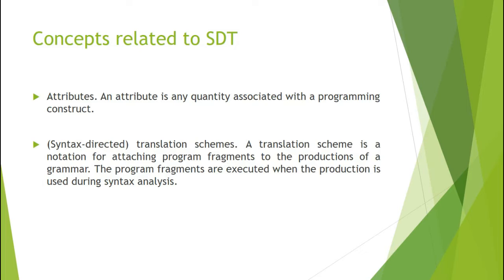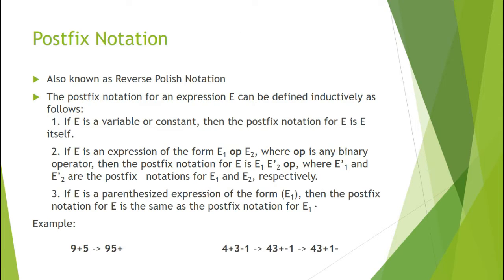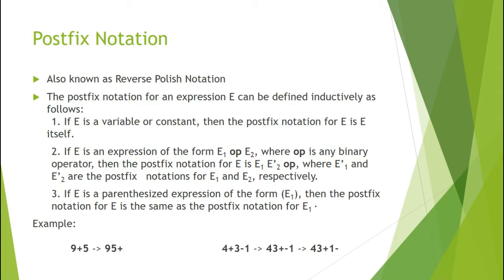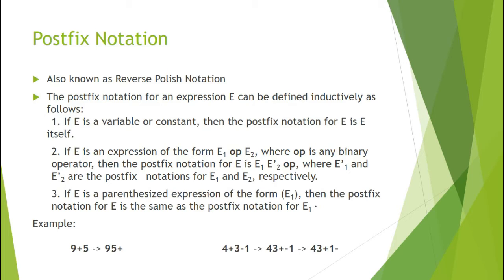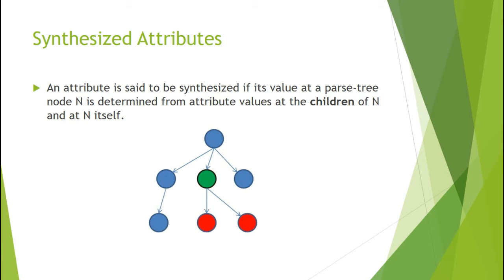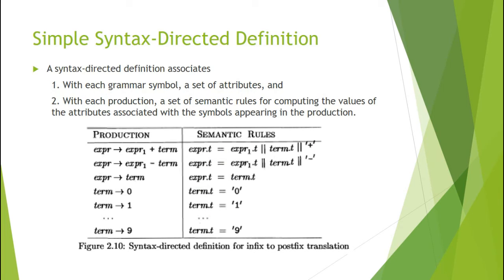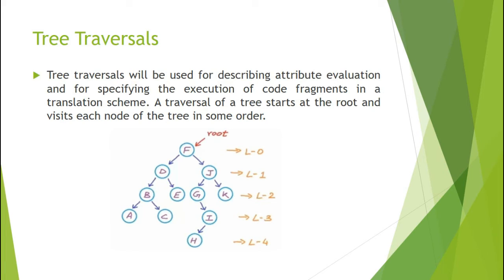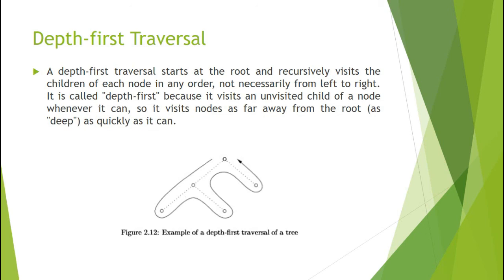Syntax Directed Translation